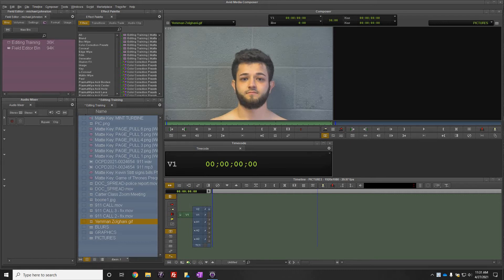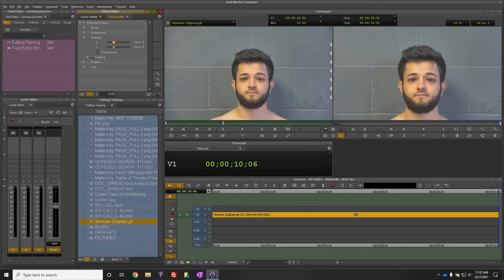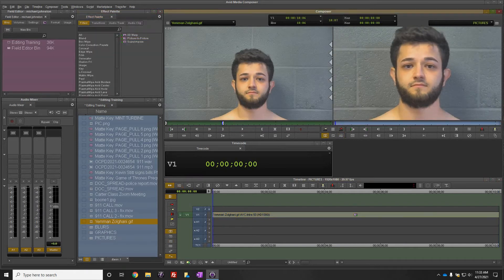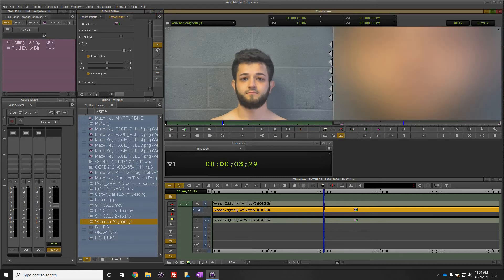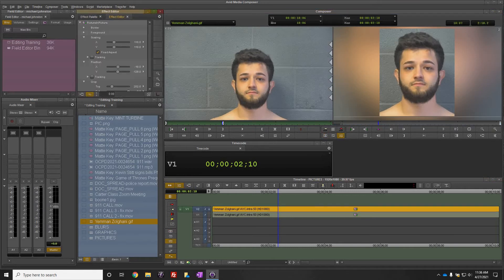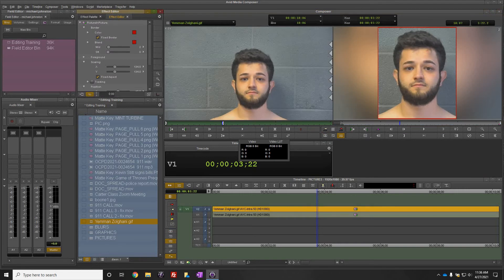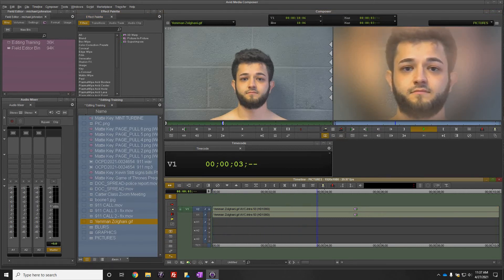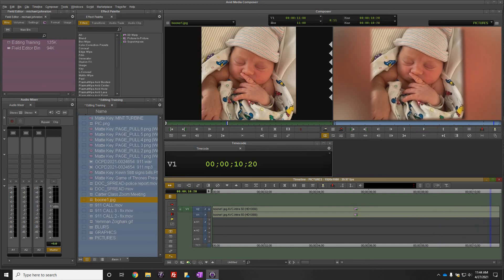NEWS 9 TRAINING | Editing Pictures in Avid Media Composer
In this video you'll learn different ways of editing pictures within AVID Media Composer for use in your stories here at News9.